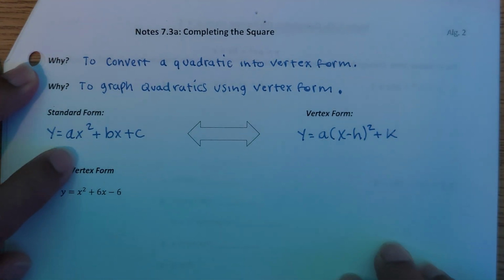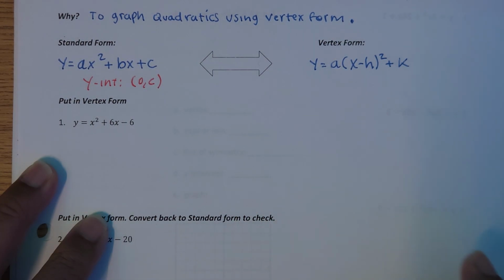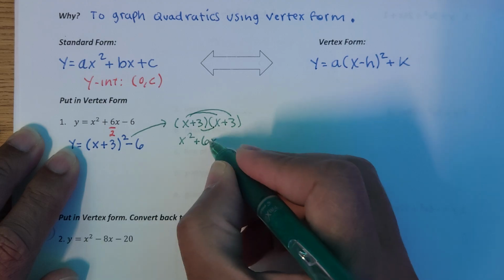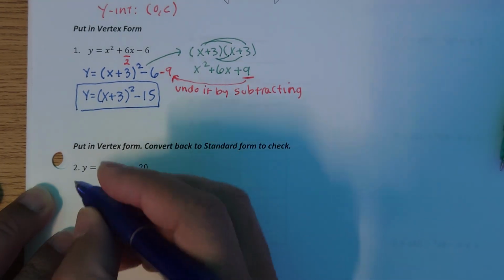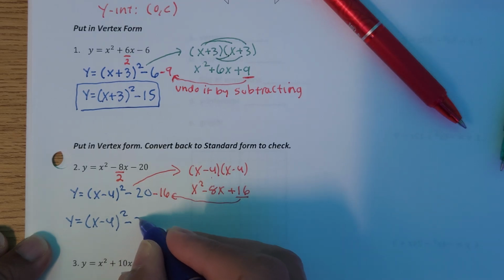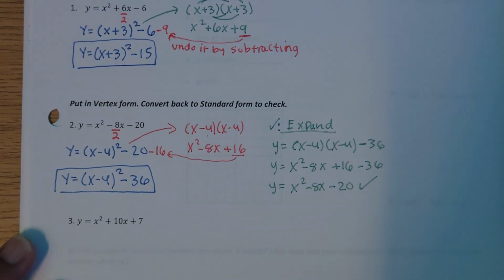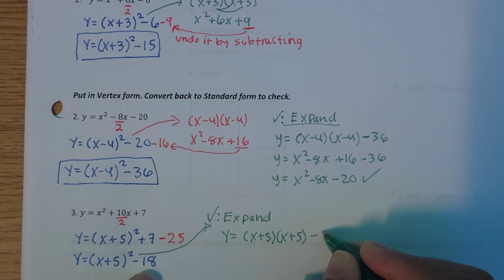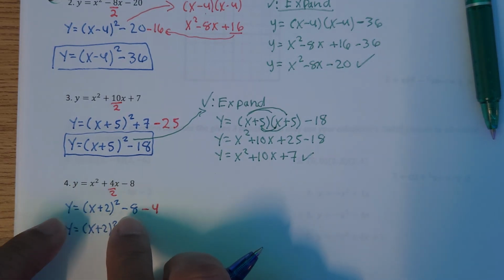Write Quadratics in Vertex Form Complete The Square a=1.